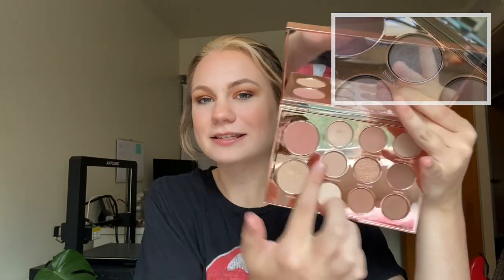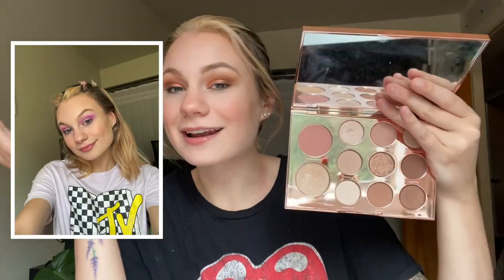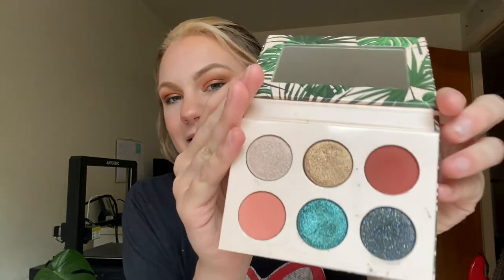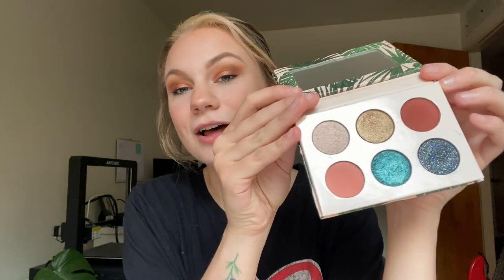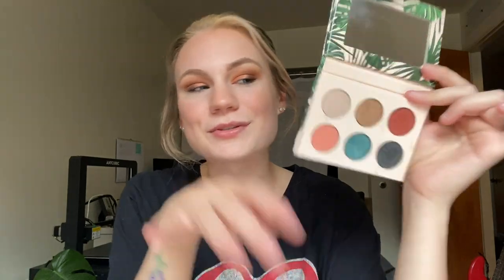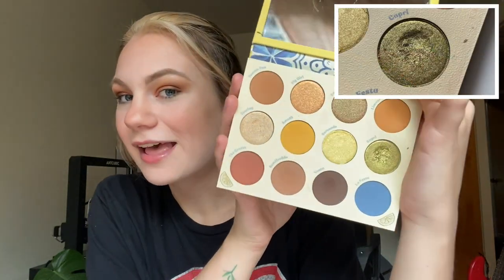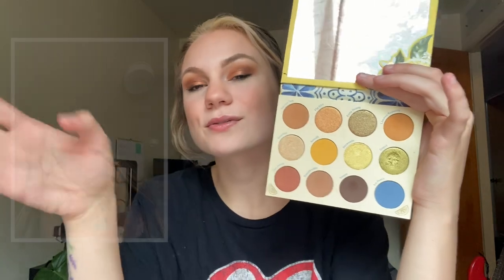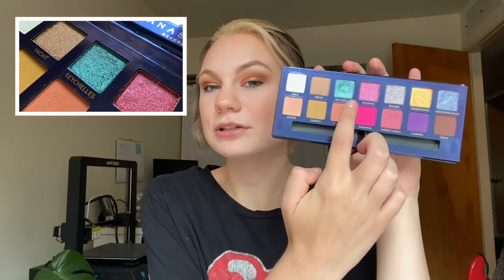Pan Those Eyeshadows 2021 | Update 1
An exciting update on my first month doing the Pan Those Eyeshadows project! What look was your favorite?

CURRENT ROTATION:
• Brilliance (Tarte X Aspyn Ovard)
• Capri (Colourpop Limoncello)
• Seychelles (Anastasia Riviera)
• Future Self (Colourpop In a Trance)
• Wind (Colourpop X Frozen II Anna)
• Chaser (Urban Decay Naked Heat)

Dior Backstage Foundation (shade 0N)

Intro 00:00
Progress 00:41
Bonus Pans 06:57
New Roll Ins 07:27
Outro 10:10